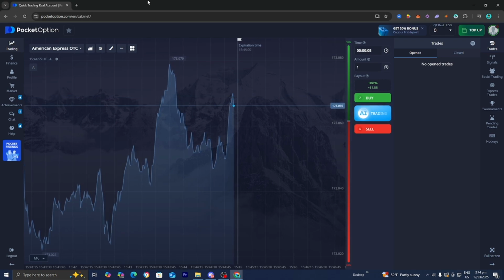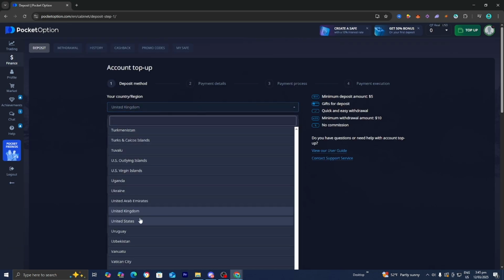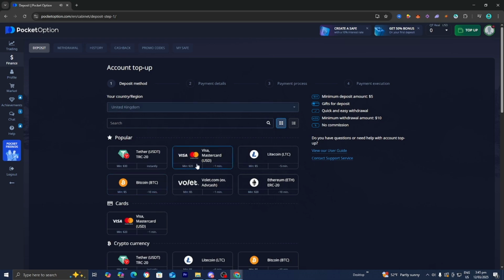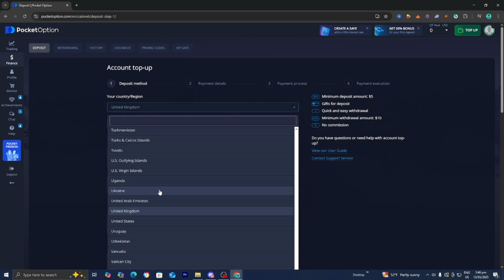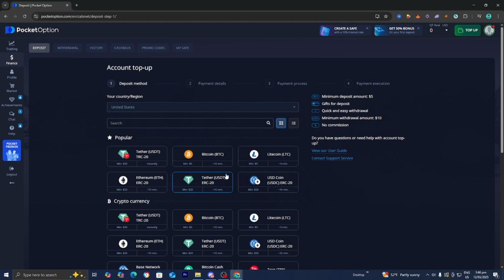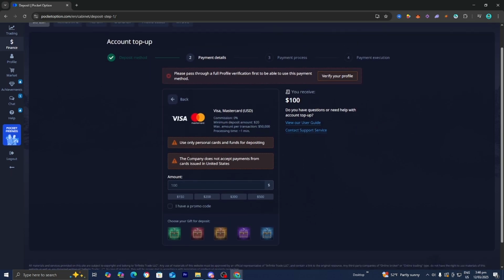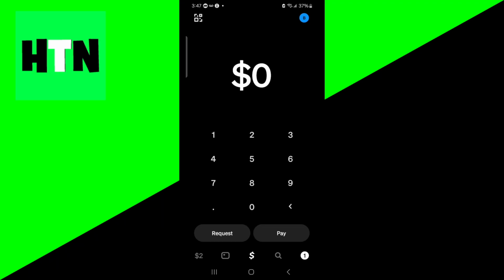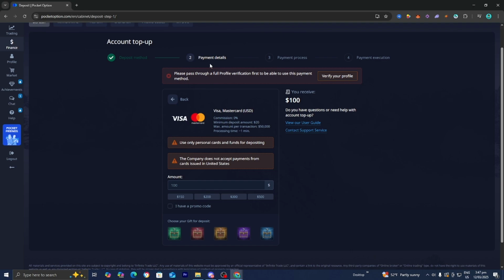How To Deposit Money On Pocket Option With Cash App! - Tutorial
Learn how to deposit money on Pocket Option using Cash App with this easy tutorial. Start your Pocket Option trading journey today with this step-by-step guide!